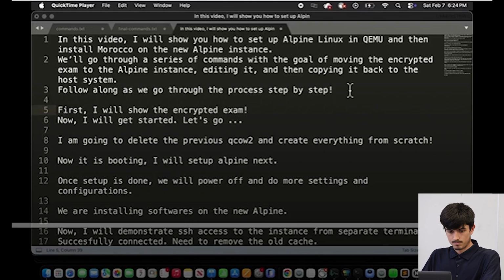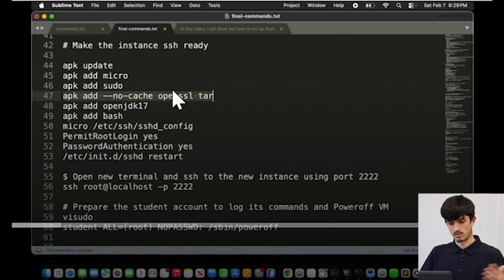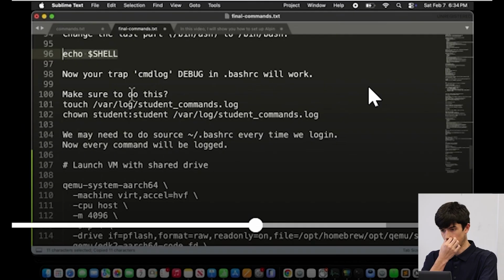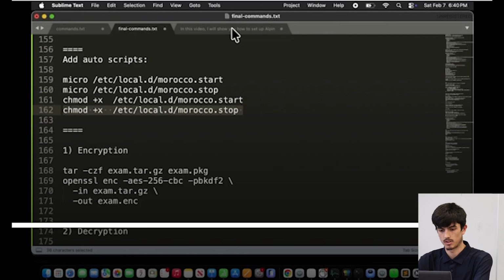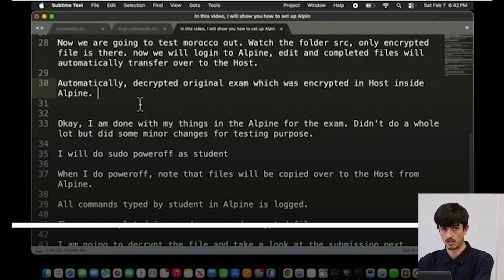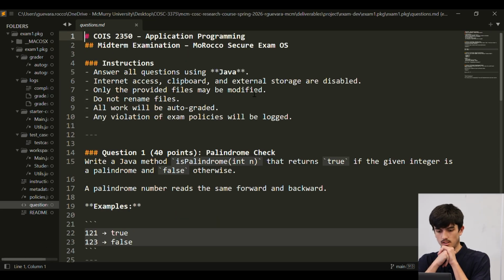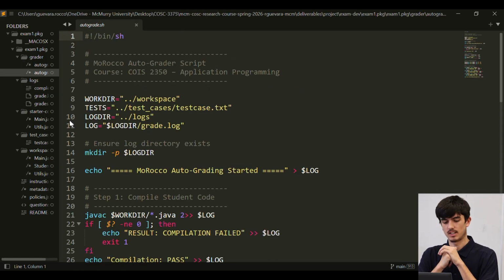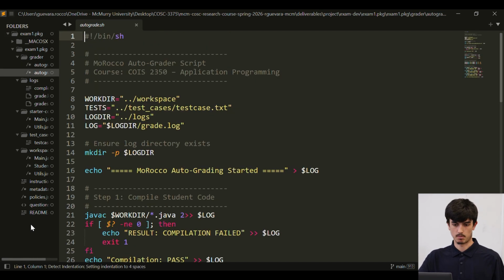McMurry – Computer Science Research Project: MoRocco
Presentation by Rocco Guevara of his MoRocco software, under the direction of Dr. Aravind Mohan.